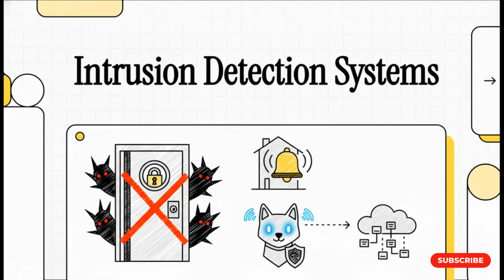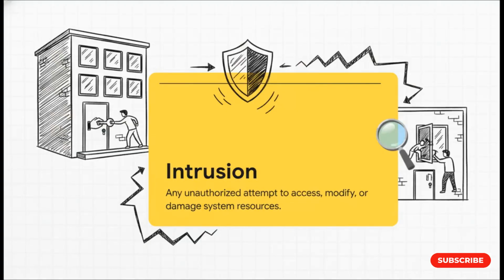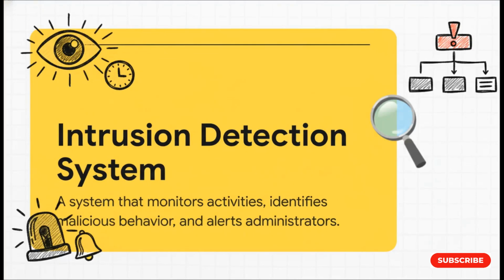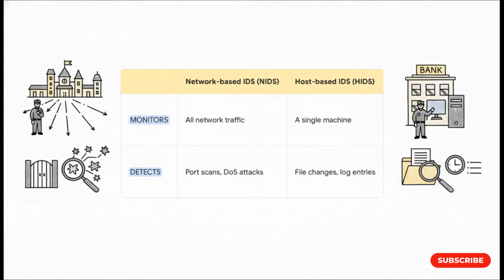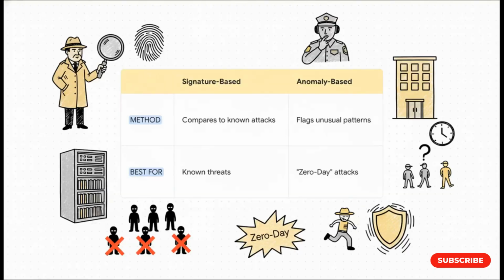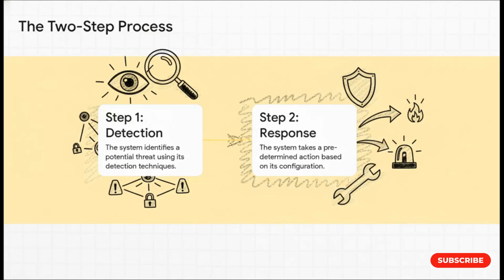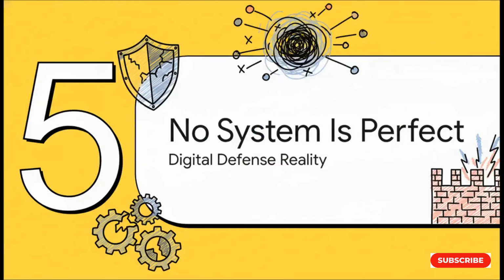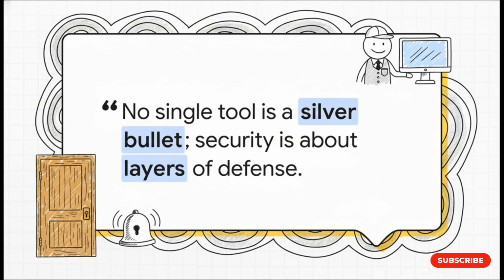Intrusion Detection System (IDS) Explained | Types, Techniques & How IDS Works | Cybersecurity Basic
Our videos are designed with clear step-by-step explanations, real-world examples, practical tips, and easy-to-understand visuals so you can truly grasp the concepts and apply them confidently.

Learn What is Intrusion Detection System (IDS) in this complete beginner-friendly video. We explain the difference between IDS and Firewall, types of Intrusion Detection Systems (Network-based NIDS and Host-based HIDS), detection techniques (Signature-Based and Anomaly-Based), and response types including Passive IDS vs Active IDS (Intrusion Prevention System - IPS).
Perfect for students, beginners in Cybersecurity, Ethical Hacking, and Network Security.

Drop your questions, suggestions, or topic ideas in the comments — we love hearing from you and improving based on your feedback!